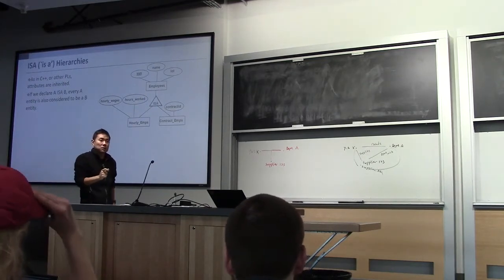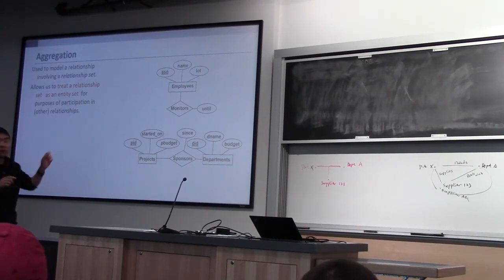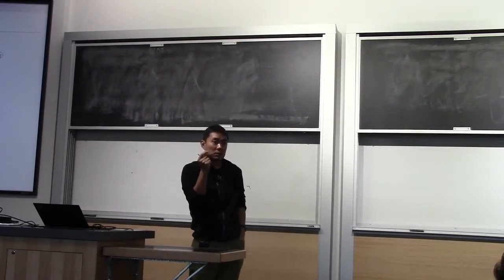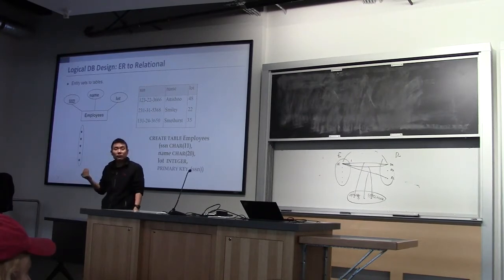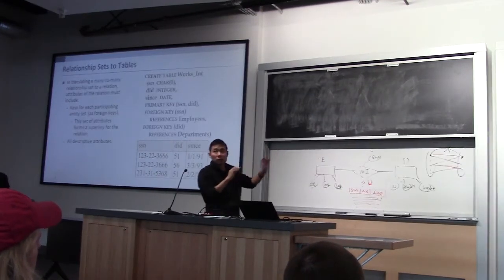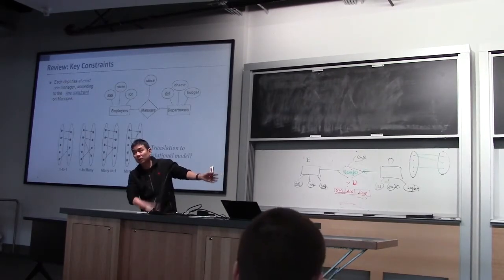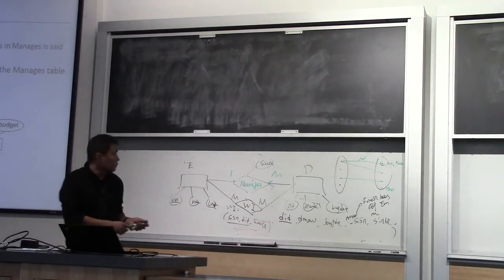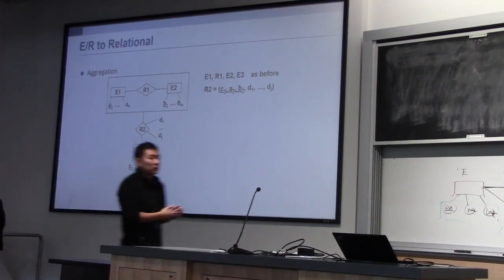Database Spring 2018 lecture 4